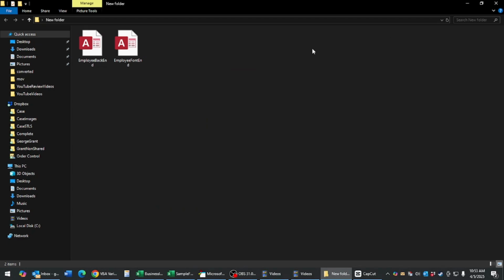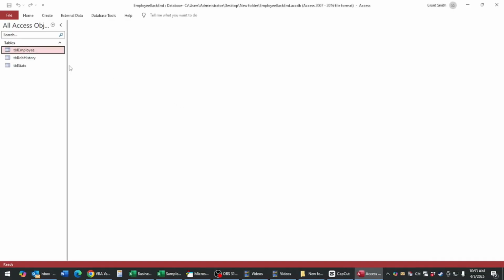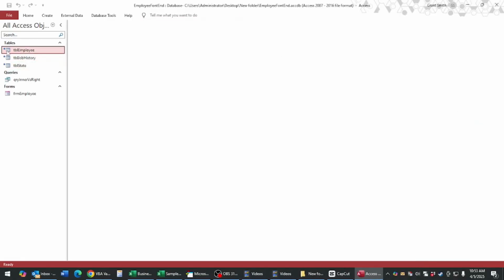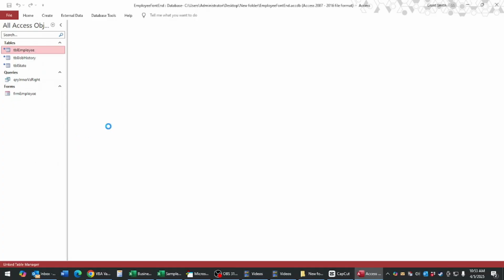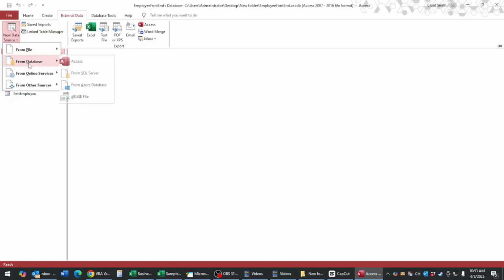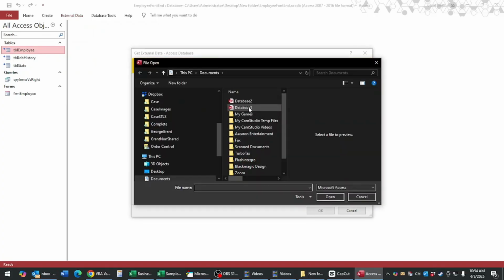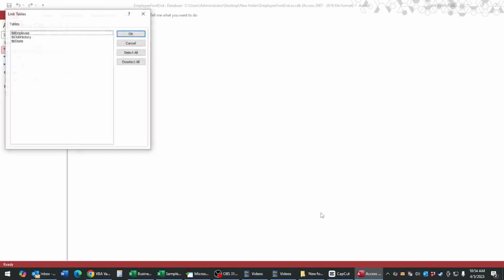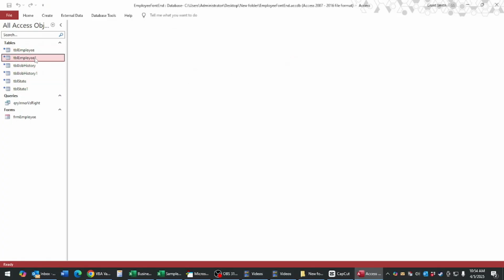Managed linked tables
Understanding Managed Linked Tables in MS Access

In this video, we’ll explore Managed Linked Tables in Microsoft Access—an essential feature for connecting and working with external data sources like SQL Server, Excel, and other databases. Managed linked tables allow you to access data from different systems within your Access database without importing it, making data management more efficient and maintaining a live connection to external data.

What are Managed Linked Tables?

In MS Access, a **linked table** is a table that links to an external data source, such as another Access database, an Excel file, or a SQL Server database. Managed linked tables are a type of linked table that allows Access to handle connections to these external sources more effectively. These connections are "managed," meaning Access will automatically maintain and update the connection information when needed.

 How Managed Linked Tables Work

When you link a table in MS Access, you essentially create a pointer to the data rather than importing it into Access. This helps maintain the integrity of the original data source while allowing you to query and manipulate it within Access. Managed linked tables are designed to make this process smoother by keeping track of the connection settings, making sure that data is always in sync.

Benefits of Managed Linked Tables

- Real-Time Data: You can access up-to-date data from external sources without having to import it into Access.
- Efficiency: Working with linked tables reduces the redundancy of storing the same data in multiple places, saving storage and reducing errors.
- Easier Maintenance: Managed linked tables make it simpler to maintain and manage external data sources without needing to reconfigure connections manually.
- Security: With managed links, security settings can be controlled more easily to ensure that only authorized users can access the linked data.

How to Set Up Managed Linked Tables

In Access, you can link tables to an external data source by navigating to the **External Data** tab, selecting the appropriate data source, and following the prompts. Once linked, Access will manage the connection, ensuring that data stays current without the need for constant manual updates.